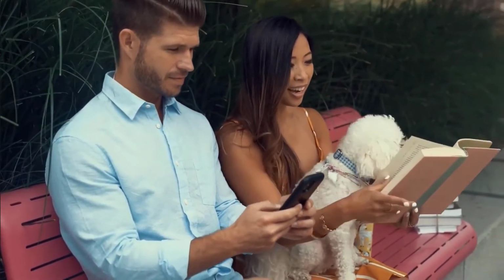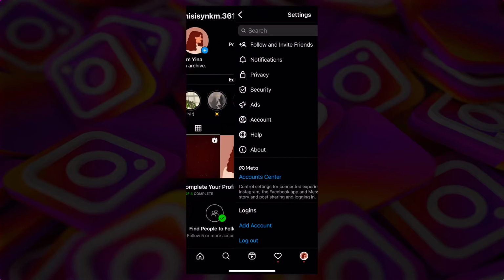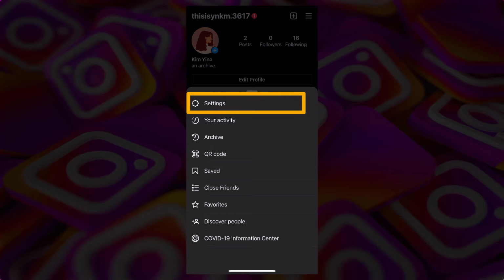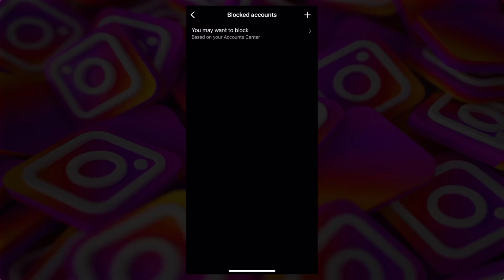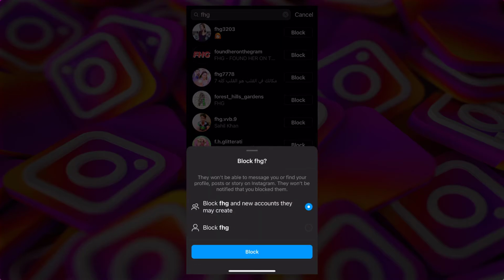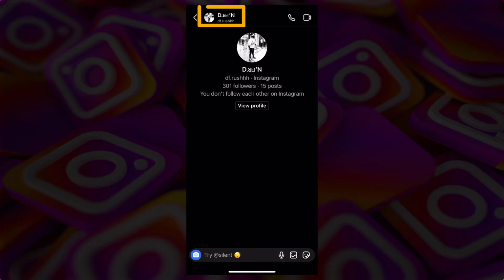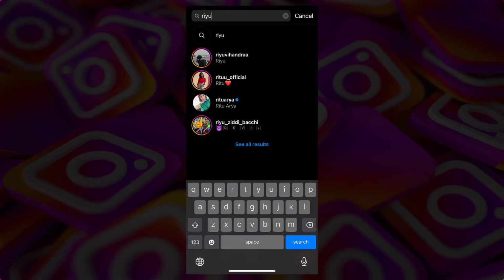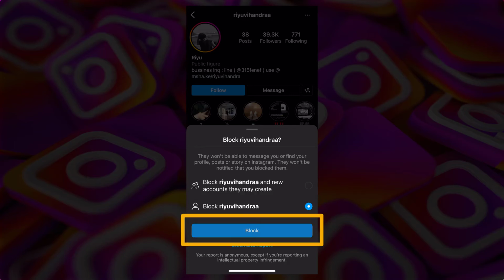How To Block & Unblock People On Instagram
Instagram is one of the most loved social media platforms among youngsters. People spend most of their free time scrolling through Instagram.

Lots of people get unwanted comments or hate comments and they simply want to never hear from that person again.

In that case, blocking is the ultimate option!

When you block someone from the Instagram app, you'll have the option to block their accounts or to block their accounts along with the new accounts that they may create.

In this video, we are going to tell you how you can block and unblock someone on Instagram.